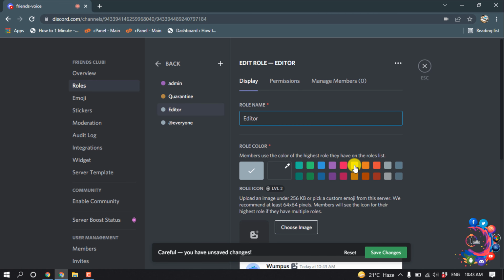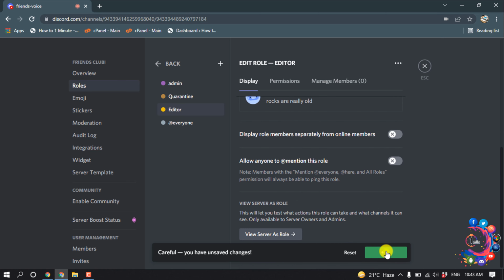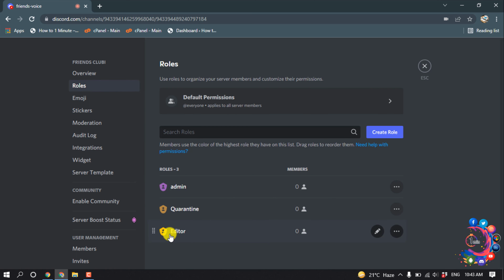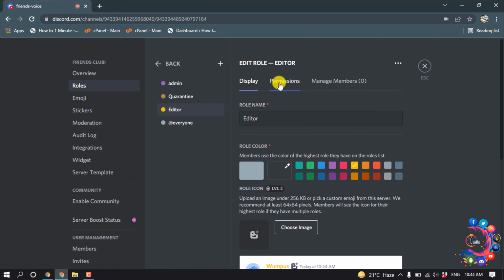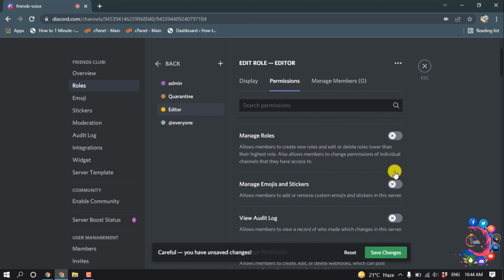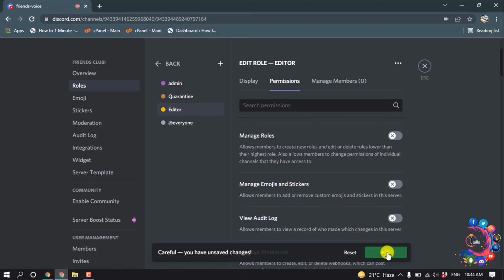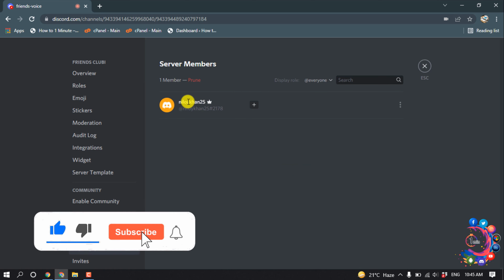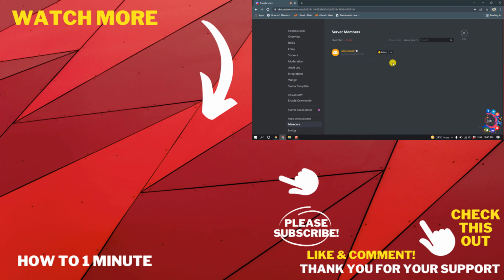How to add roles in discord 2026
To add roles to a server, you need to either be the owner or have the "Manage Roles" permission given to you.
Open the server you want to add roles to and click its name in the top-left corner.
Click Server Settings. ...
Select Roles in the left sidebar, and then click Create Role.
You'll be brought to the Edit Role screen.